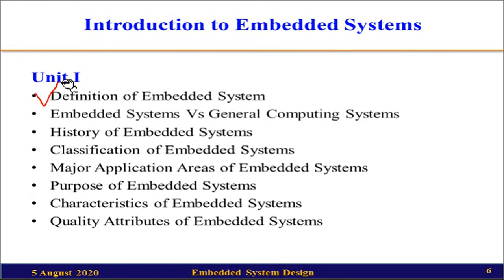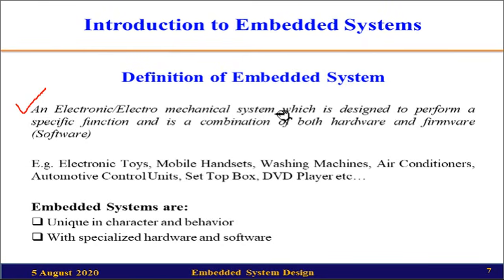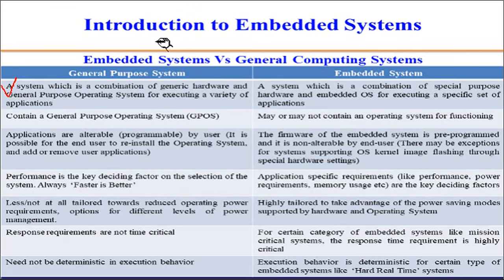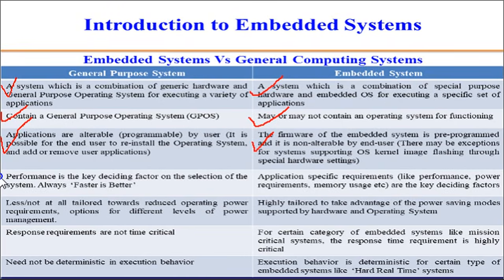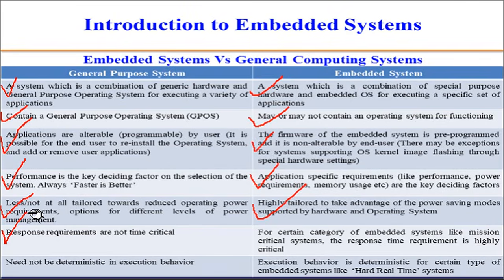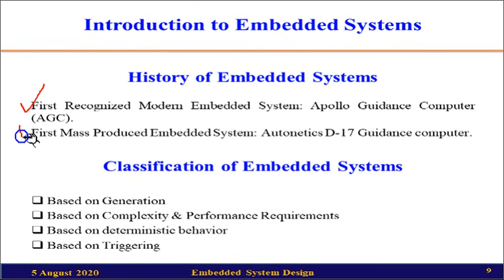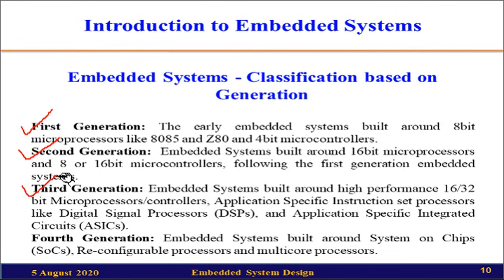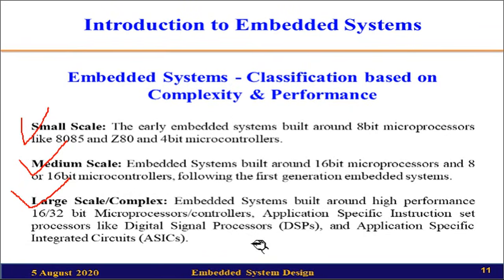Introduction to Embedded Systems | Definition | History | Classification of Embedded Systems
Define Embedded Systems. My name is Chandra Shaker I'm here to help you understand the basics of Embedded Systems.
This is a video in the series of lectures on Embedded System Design course for ECE and ETE students. This video covers the definition, history, classification of embedded systems and comparison of general purpose computing systems vs embedded systems.
Happy Learning!!!